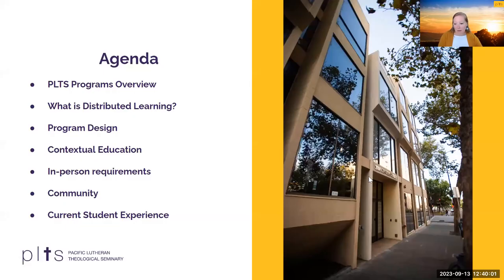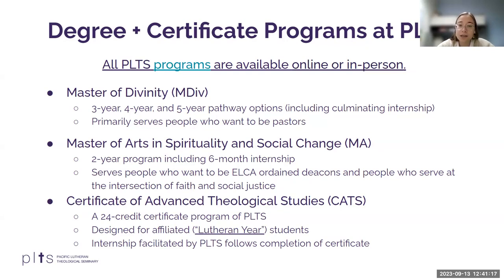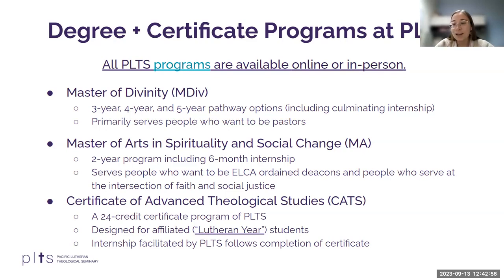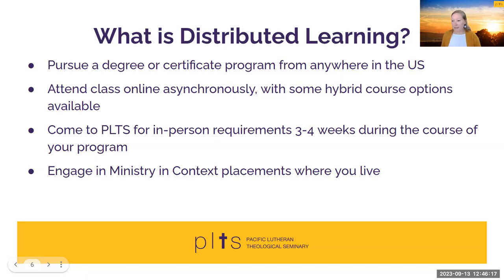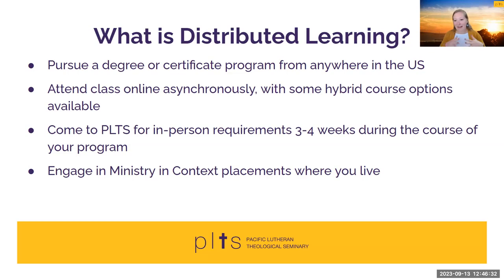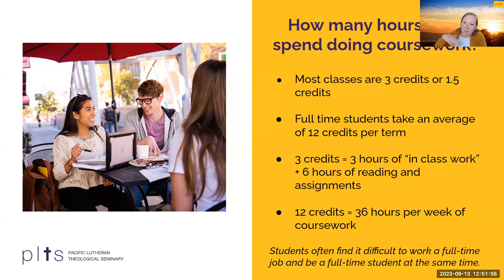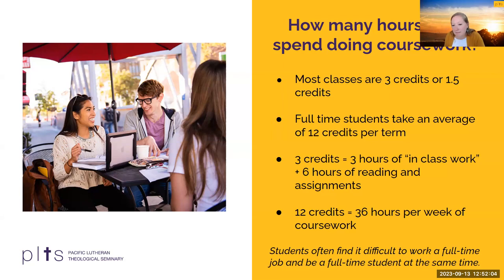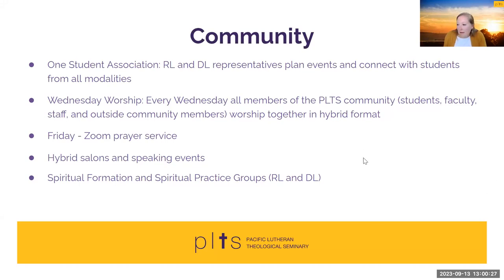PLTS Introduction to Distributed Learning Info Session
Explore what it means to be an online learner at PLTS: program structure, in-person requirements, contextual education placements, etc. Learn how PLTS online courses are designed to build community and provide quality learning experiences specifically designed for the online classroom.